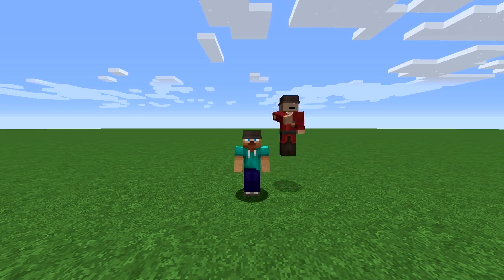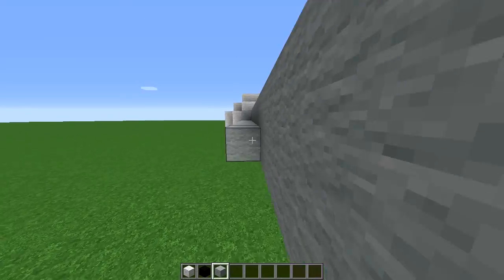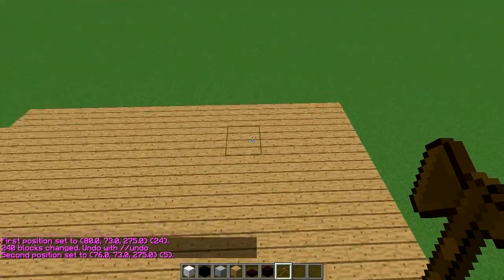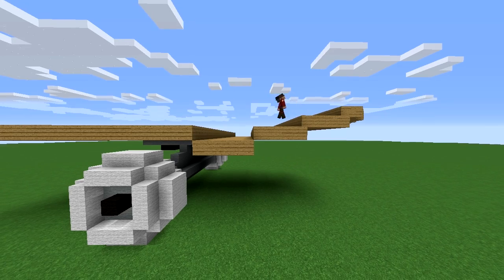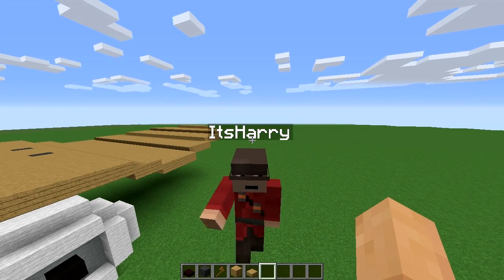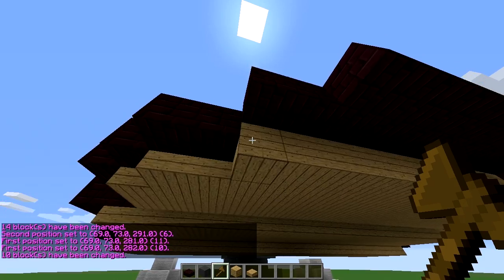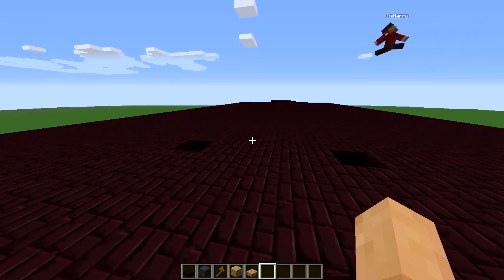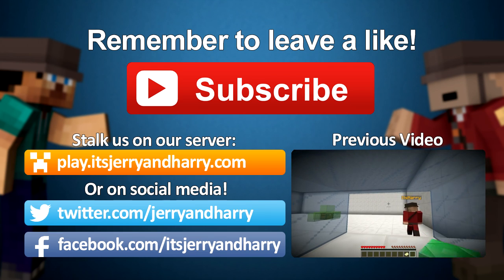How To Make A Minecraft Skateboard!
He was a skater boy, she said see you later boy...

===CREDITS===